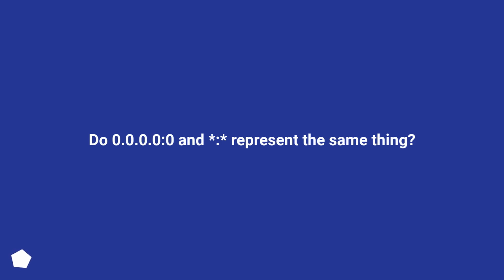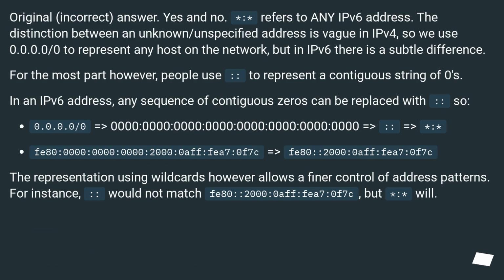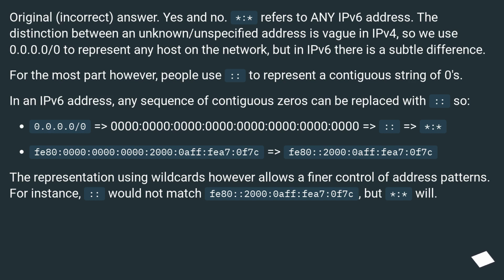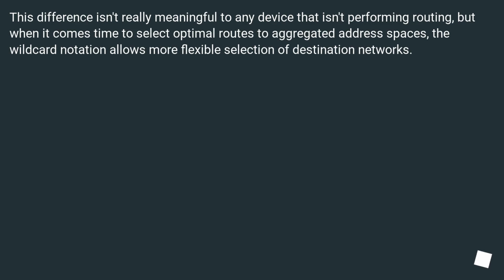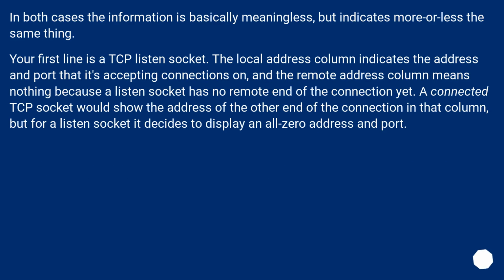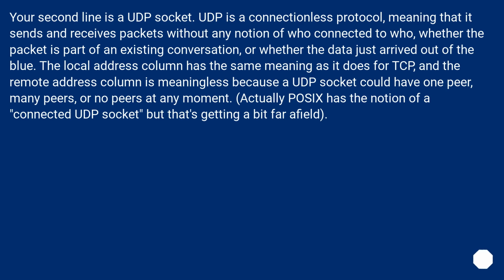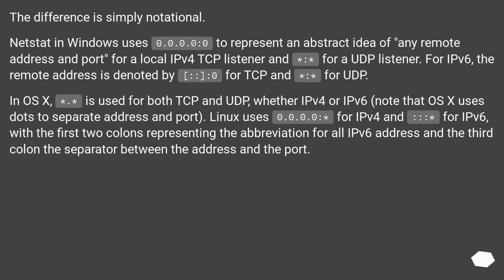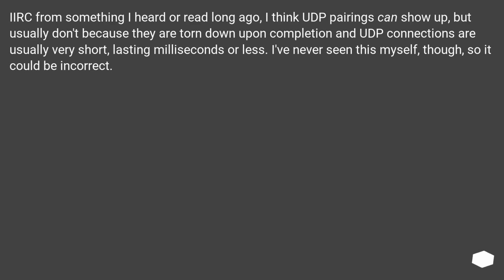Do 0.0.0.0:0 and *:* represent the same thing?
Chapters
00:00 Question
00:44 Accepted answer (Score 12)
03:20 Answer 2 (Score 15)
04:04 Answer 3 (Score 7)
06:05 Answer 4 (Score 6)
07:34 Thank you